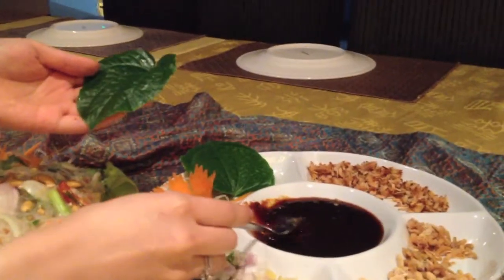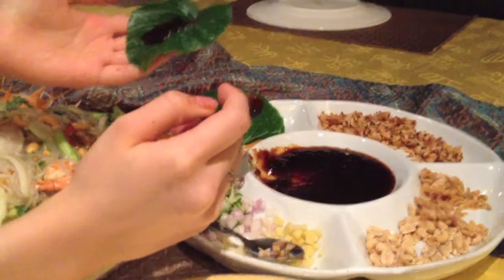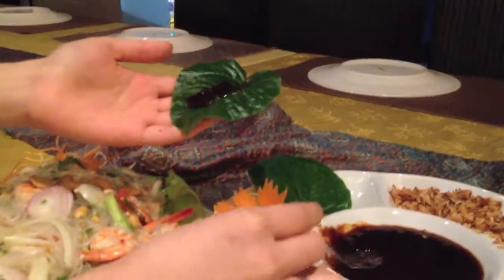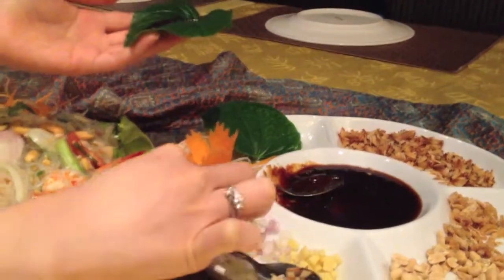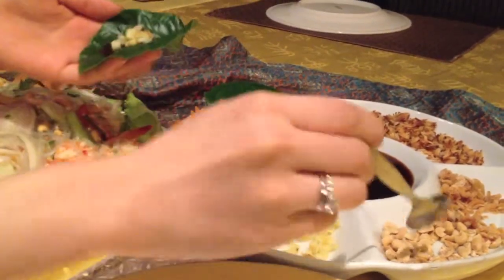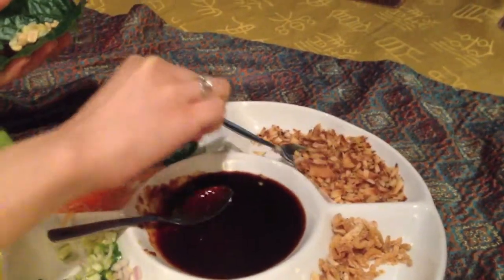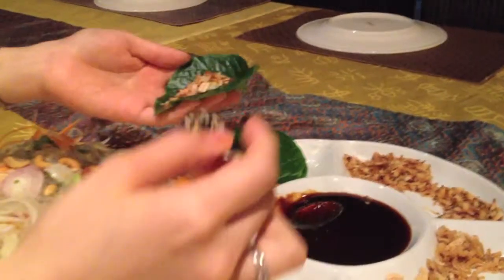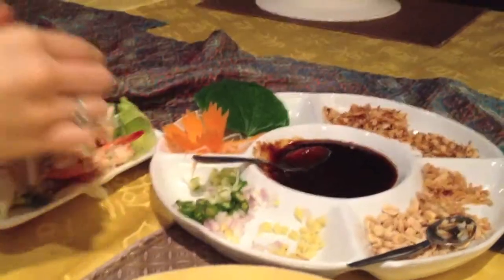The Delicious Thai Mieng Kahm!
I travel the world for this Thai Miang Kahm. Its so delish and the Thai King loves it too!! :-)